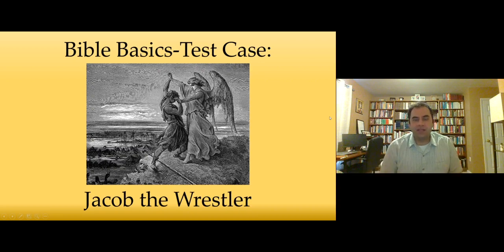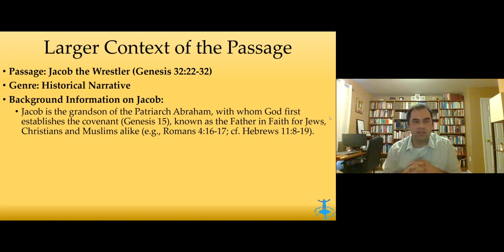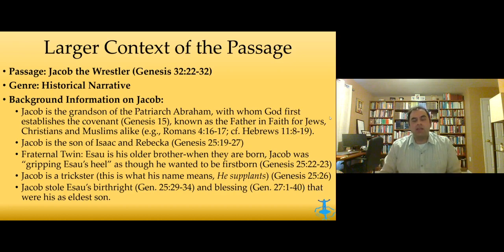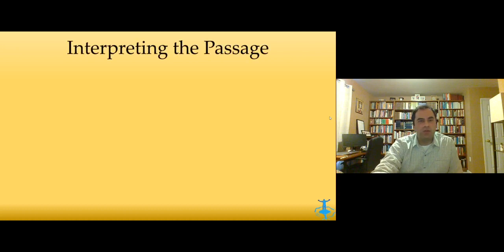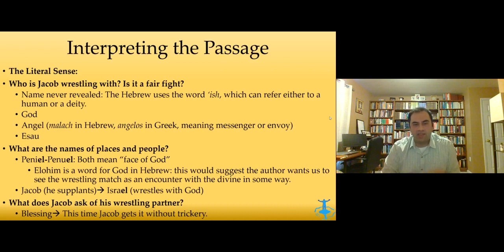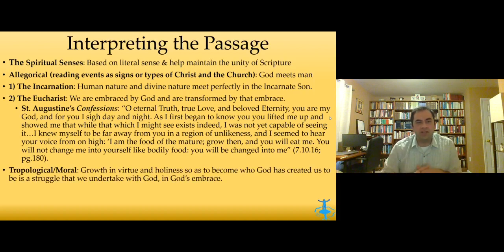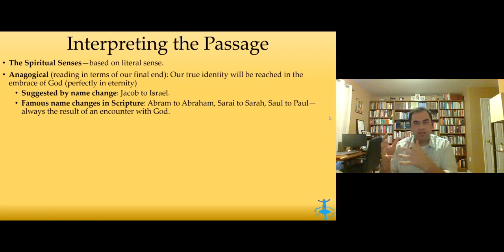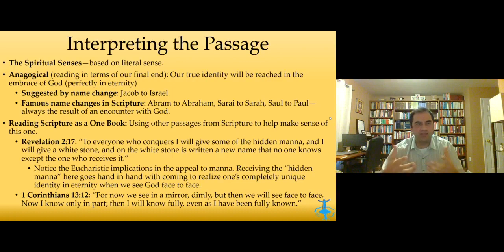Bible Basics 3:Test Case-Jacob the Wrestler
In this Catechist Toolbox tutorial, Tony Crescio (@anthonycrescio) applies the approach to reading Scripture outlined in our Bible Basics 1 & Bible Basics 2 tutorials by walking us through the famous scene of Jacob the Wrestler from Genesis.

You can find the tutorial together with resources for teaching this topic